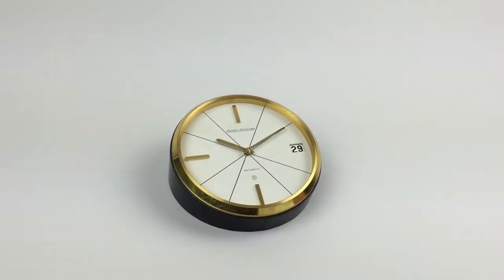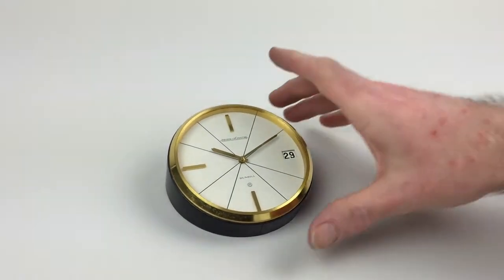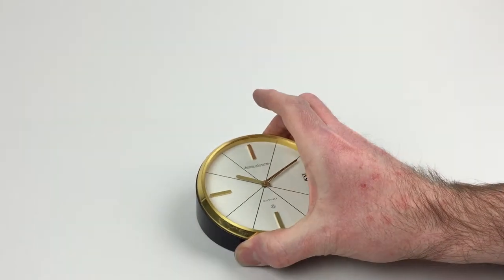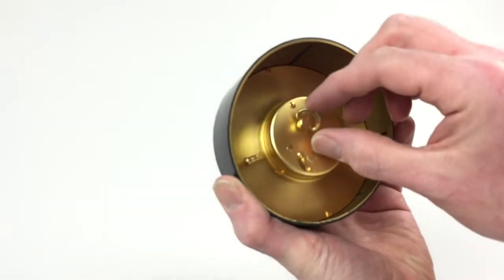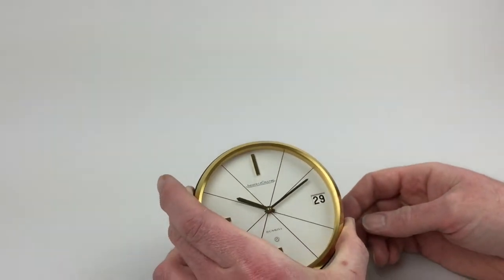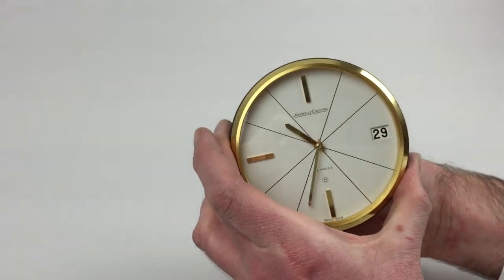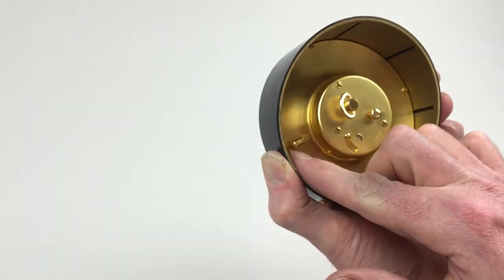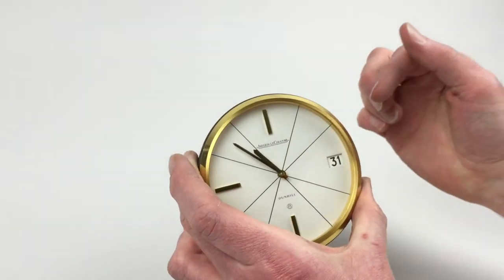Gilt brass Jaeger-LeCoultre retailed by Dunhill Ref. 383 vintage desk clock, circa 1960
A stylish gilt brass keyless winding 8-day duration desk clock with date indication
Black Bough Ref. WWDCJLC1